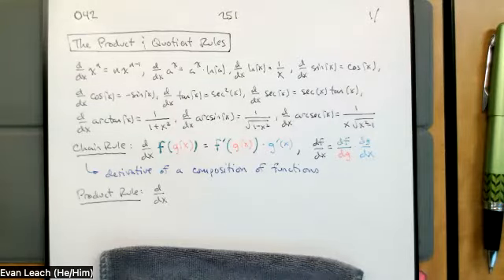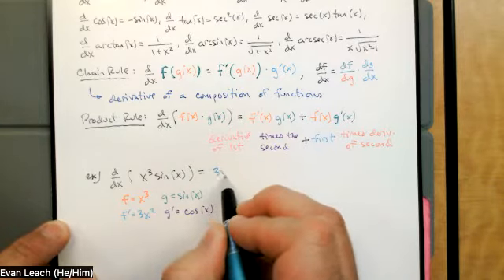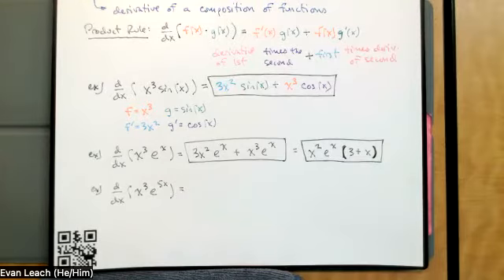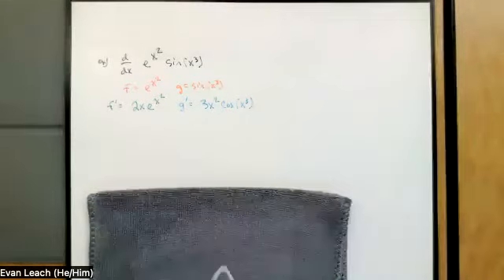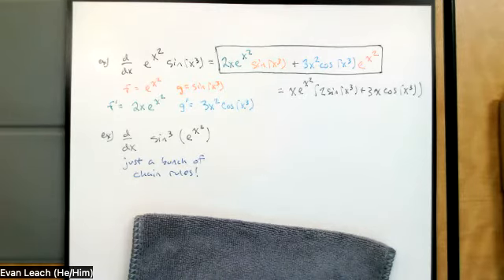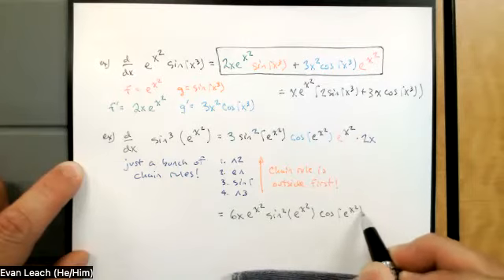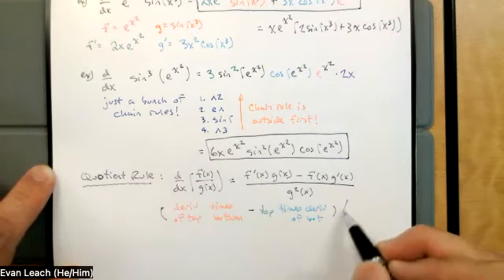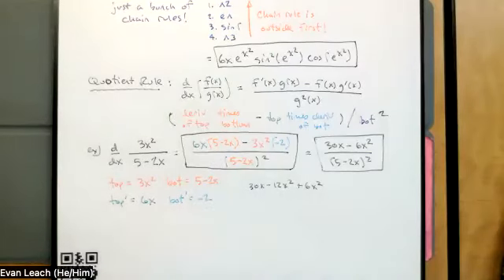251.042.1 The Product and Quotient Rules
In this video, we introduce the product rule and the quotient rule for taking derivatives of products and quotients of functions.
(f*g)' = f'g + fg'
(f/g)' = (f'g - fg')/g^2